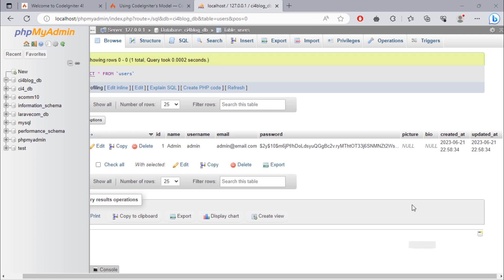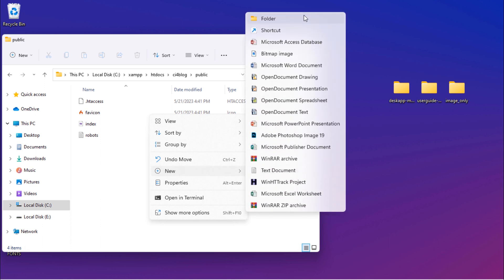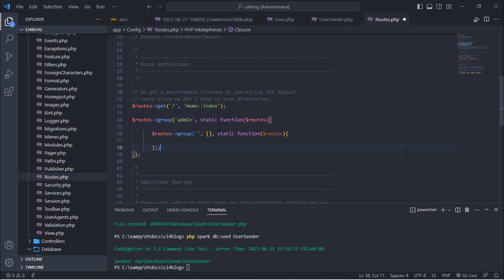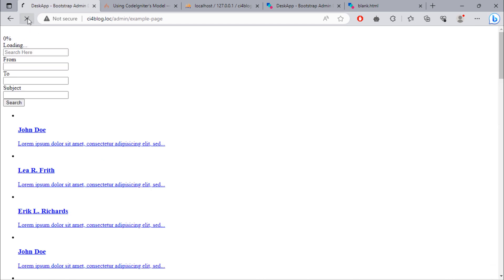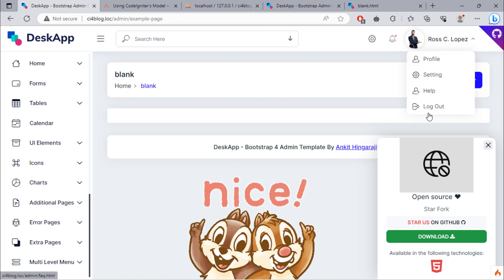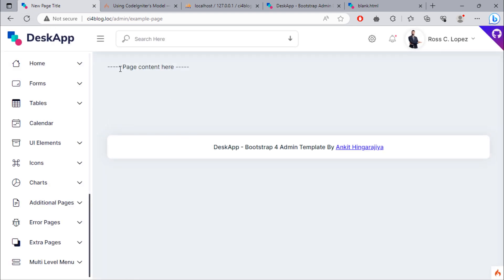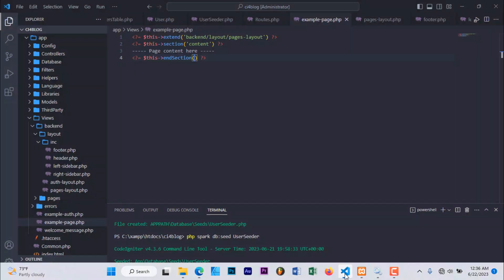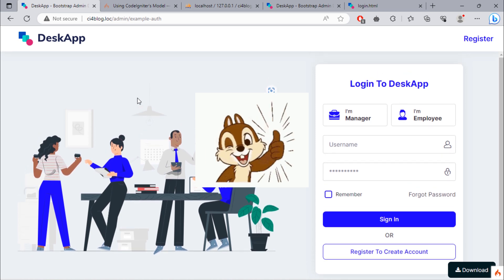#3. How to Integrate DeskApp Admin Template in CodeIgniter 4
We will learn how you can integrate responsive html admin template in CodeIgniter 4.

DeskApp Admin is a free to use Bootstrap 4 admin template. This template uses the default Bootstrap 4 styles along with a variety of powerful jQuery plugins and tools to create a powerful framework for creating admin panels or back-end dashboards.